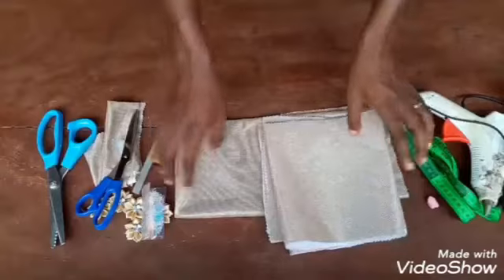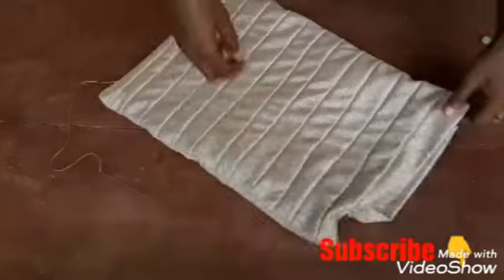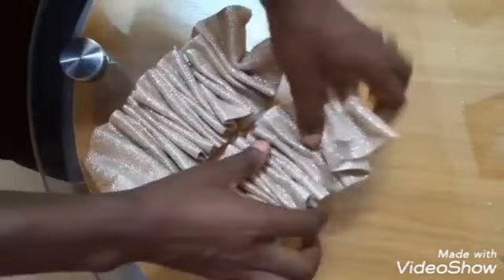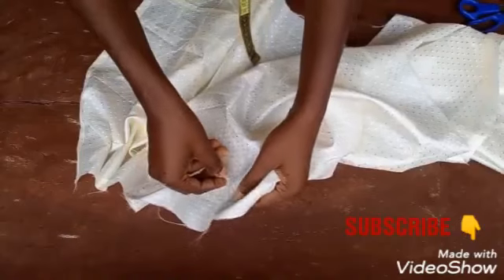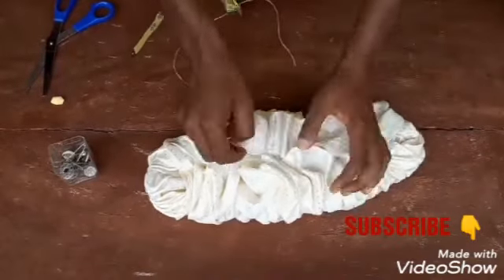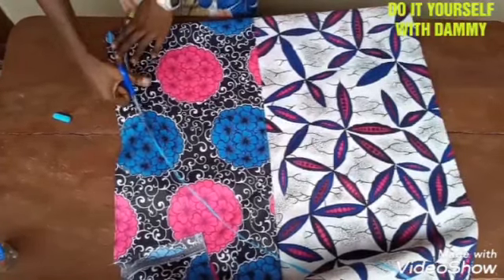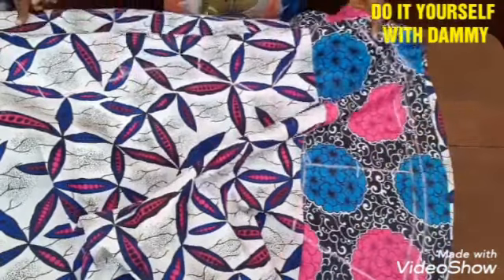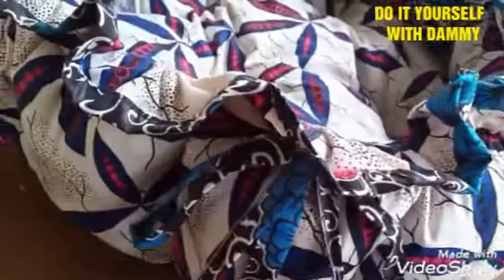VIDEO COMPILATION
My channel is basically design to teach you DIYs that you can easy do at home and also make some money from as you practice them continuously.

To encourage me to continue to make more educating contents, you have to subscribe to the channel, turn on the notification so whenever I post a new video you will be the first person YouTube will notify.

Also share the video to others, you may not know the extent at which that will help someone.

Thank you so much for your love.
Welcome to DamideTV Community.